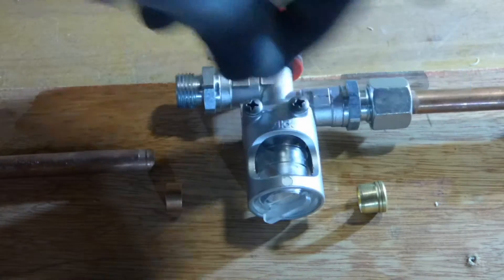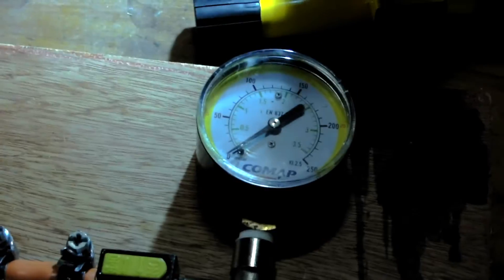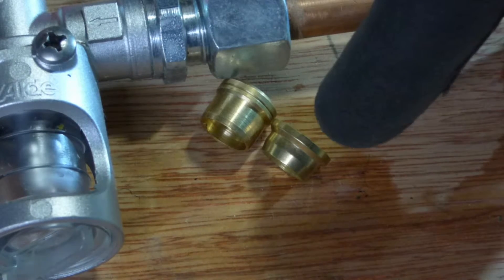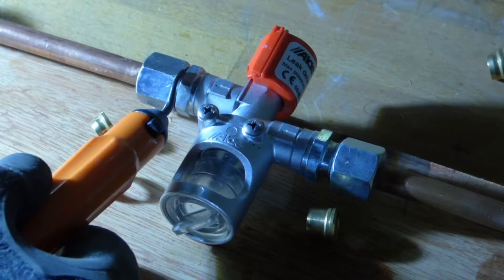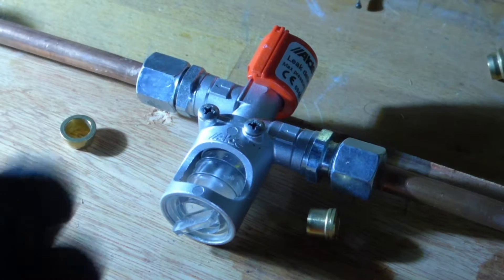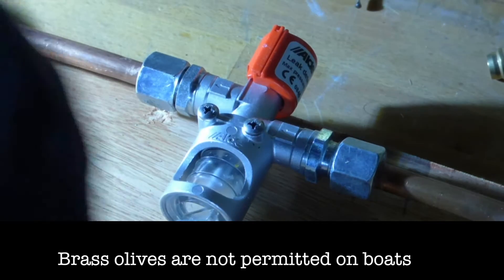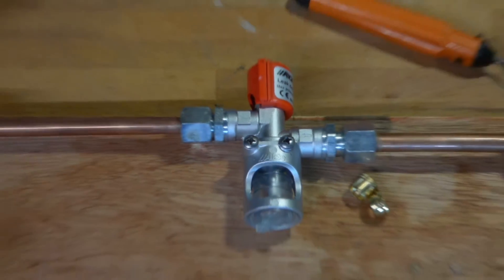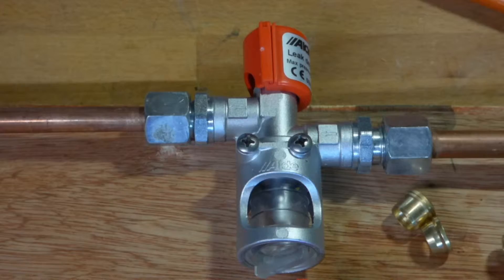Part 2: NEW - Can a 3/8" pipe fit a 10mm Alde LPG leak detector? // Bubble Tester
I asked Alde technical and they said "No, you can't fit a 3/8" pipe into a 10mm Alde bubble tester".

In Part 1- I built a test rig to discover first hand if marine grade 3/8" copper pipe and copper olive fits a 10mm Alde gas leak detector.

In Part 2- I use a 3/8" brass wade olive.

This experiment is for my own knowledge and does not discount manufactures instructions.

The purpose of this video is to highlight that legally the vast majority of metric pipes are not allowed on live-aboard narrowboats and yachts for gas purposes, as the pipe wall is not thick enough - only imperial from BS EN 1057 (old BS 2871 chart Y) are permissible. Yet the most popular recommended gas bubble tester for live-aboard boats is only available in metric.